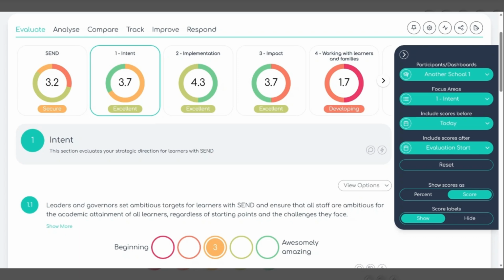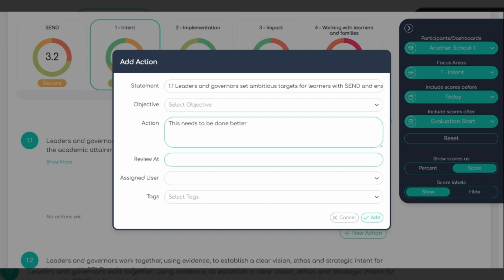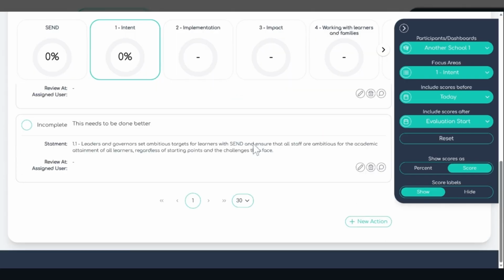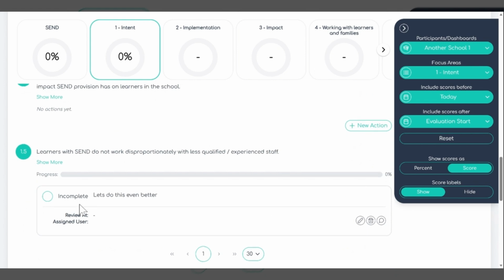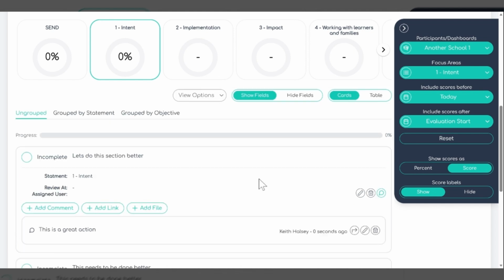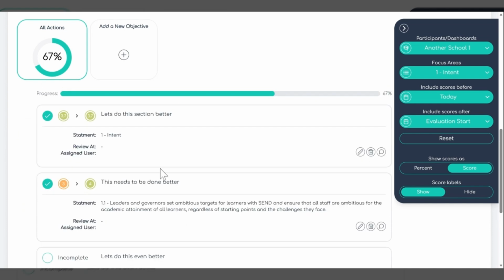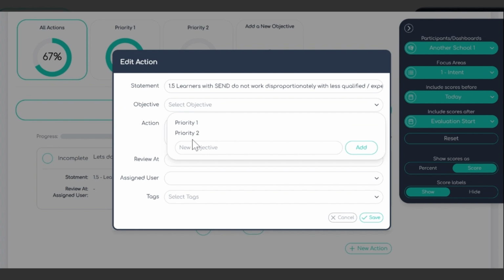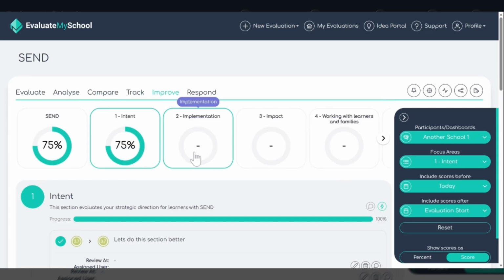Quick Start - New Improve Features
This is a quick start guide to the new action planning. Its very similar to the previous More information can be found or by coming along to one of our webinars.